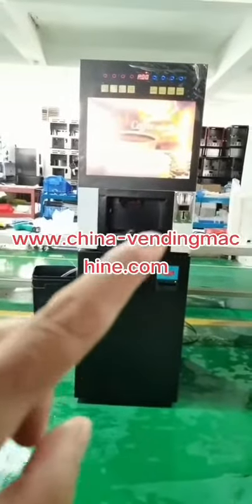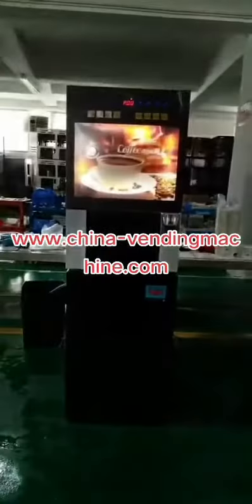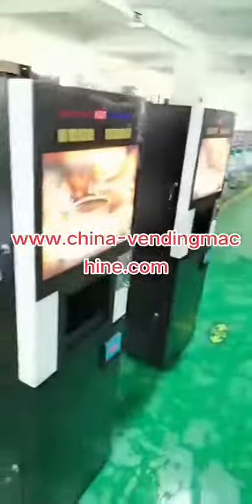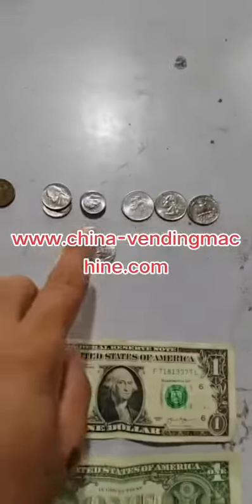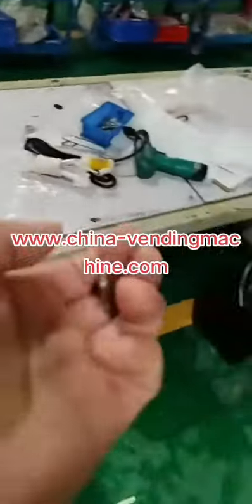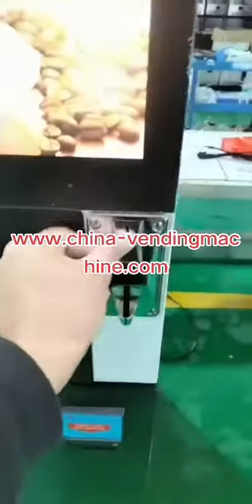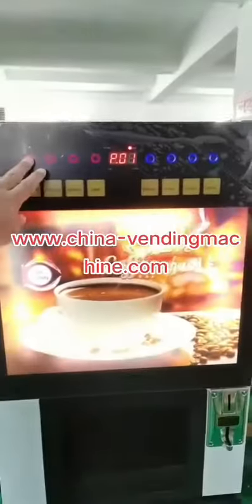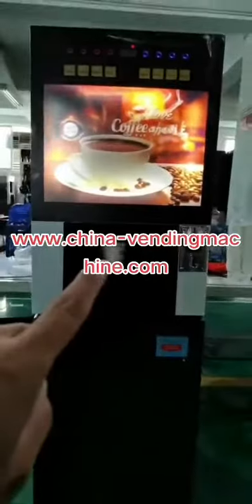Protein powder,juice powder,coffee powder vending machine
Browse Joegoo's wide range of coffee, beverage, snack and cold drink vending machines. please visit our